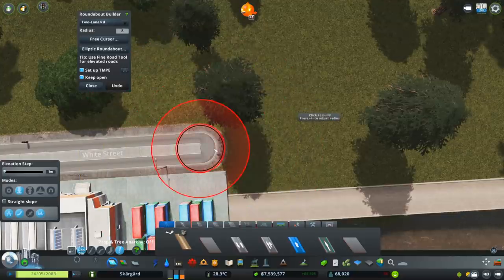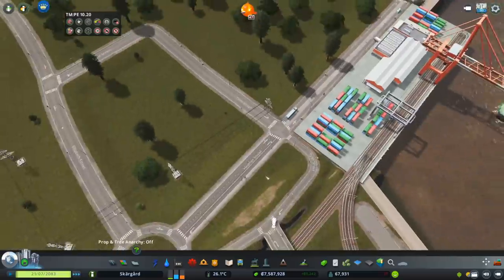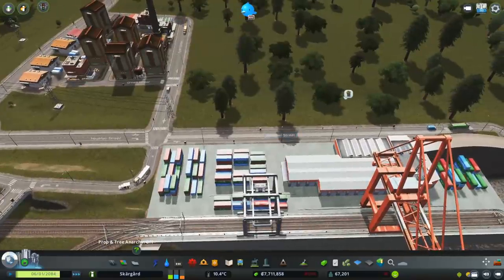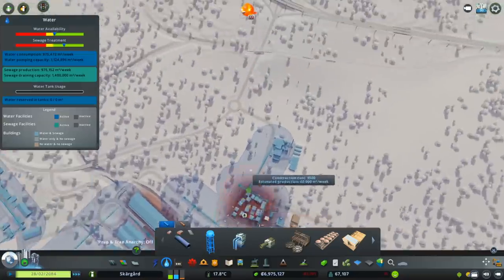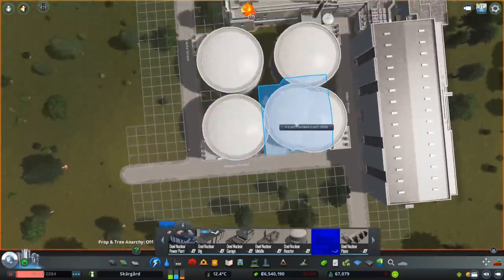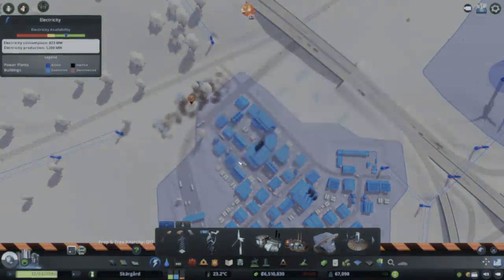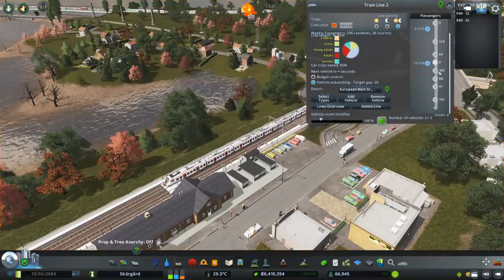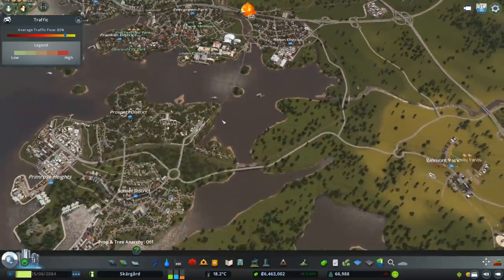Power Plant! Skärgård (Part 40)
We're making a few changes here and there and adding in a proper power plant!